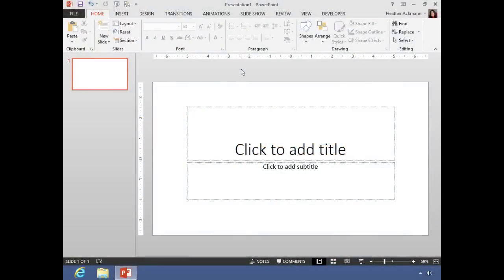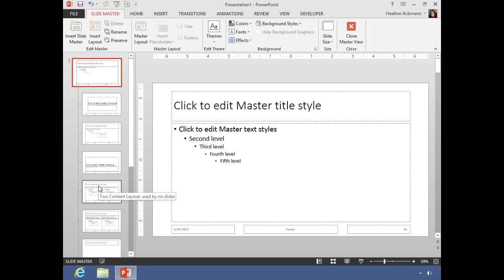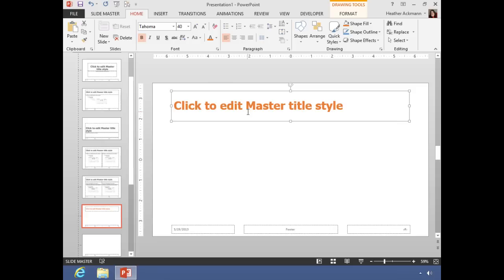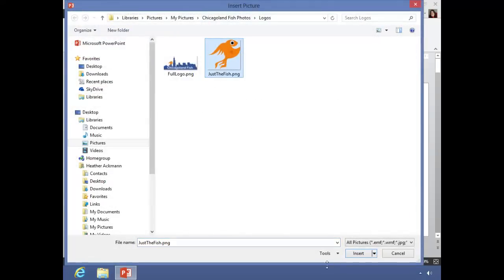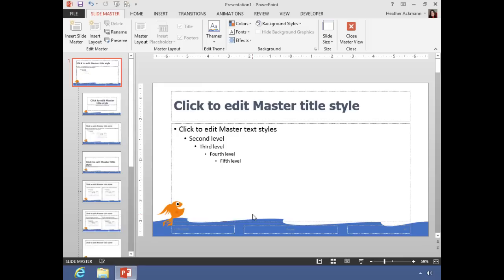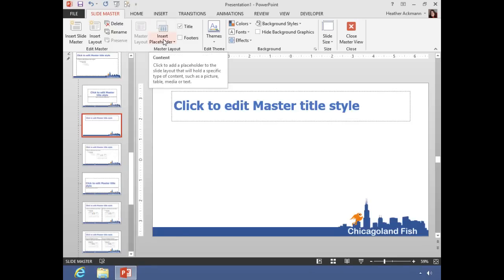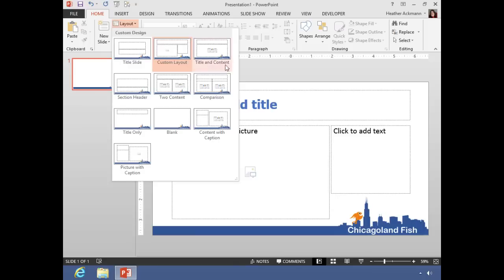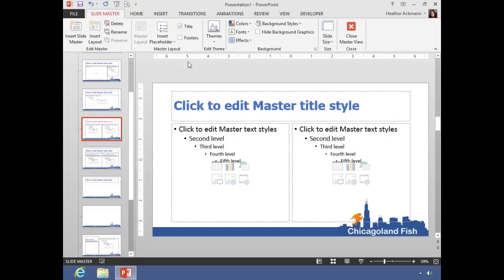Creating Templates in PowerPoint 2013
In this free video from our PowerPoint 2013 Essentials Training, Instructor Heather Ackmann shows how to create a template from a blank presentation in PowerPoint 2013.